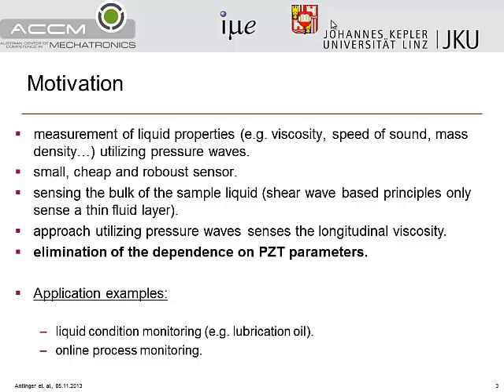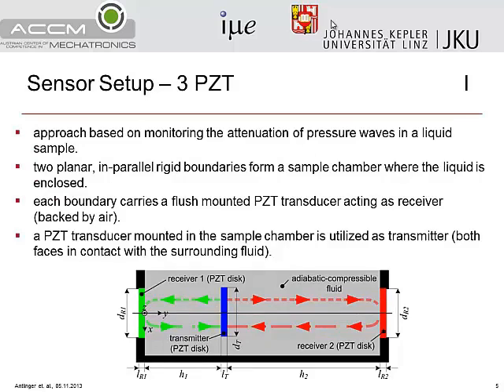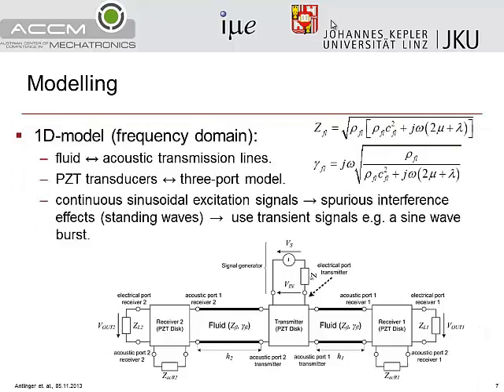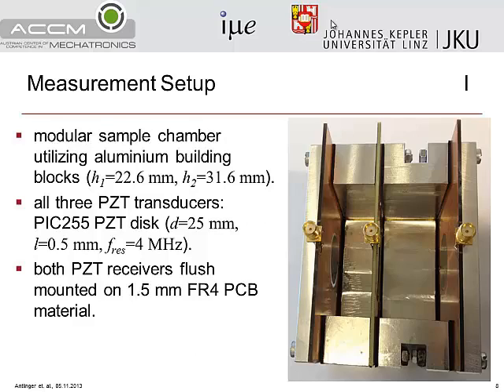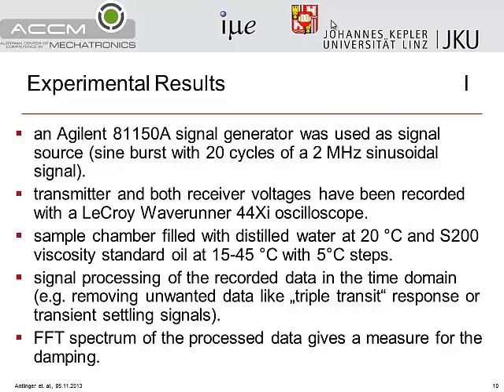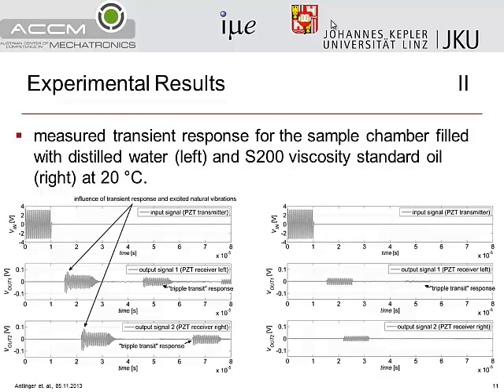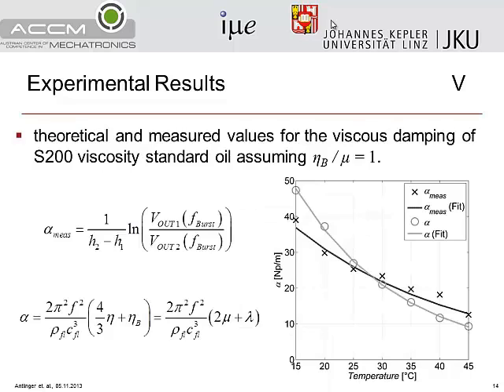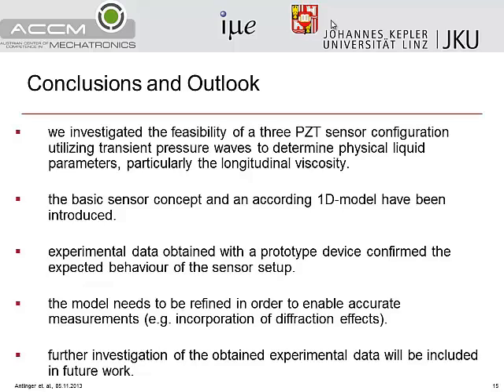A Three PZT Setup for Determining Physical Liquid Properties Utilizing Acoustic Pressure Waves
Title: A Three PZT Setup for Determining Physical Liquid Properties Utilizing Acoustic Pressure Waves

Author: Hannes Antlinger{1}, Stefan Clara{1}, Bernhard Jakoby{1}, Roman Beigelbeck{2}, Samir Cerimovic{2}, Franz Keplinger{2}

Abstract: The knowledge of physical fluid parameters (e.g., viscosity, mass density and sound velocity) can be of utmost importance in process control leading to an increasing demand for miniaturized and robust sensors. Particularly sensors with online measurement capabilities offer advantages to standard laboratory equipment. Recently a lot of effort has been spent on the investigation of miniaturized viscosity sensors. A main drawback of shear wave based approaches is the small penetration depth of the excited shear waves in the fluid. Therefore, only a thin fluid layer is being sensed which makes these sensors less suited for sensing complex liquids with particle sizes in the range or larger than the penetration depth. We report on a recently devised setup based on piezoceramic PZT transducers utilizing transient pressure waves to determine physical fluid parameters. We discuss the advantages of the setup, the signal processing strategies and the determination of the physical fluid parameters from the measurement data.